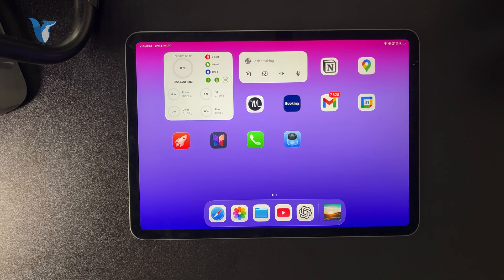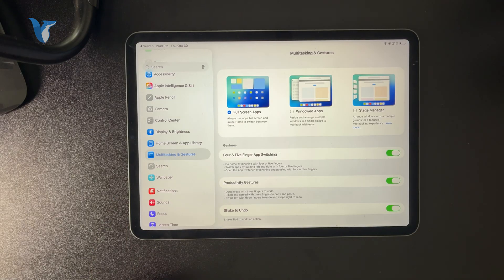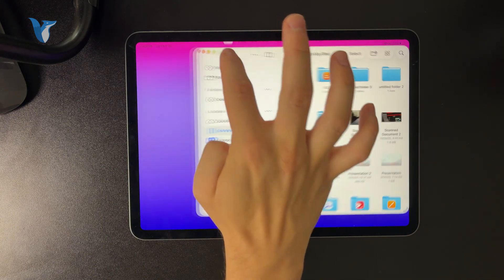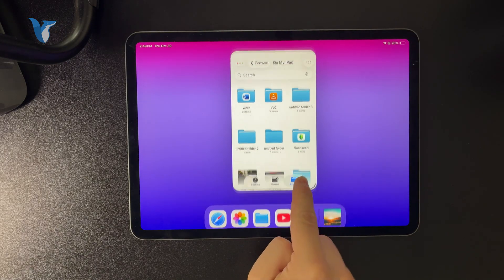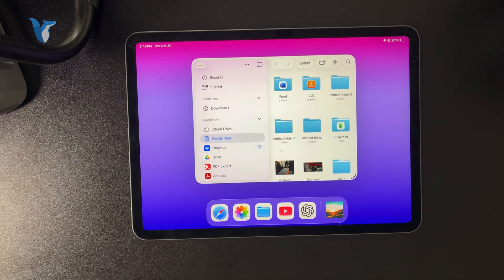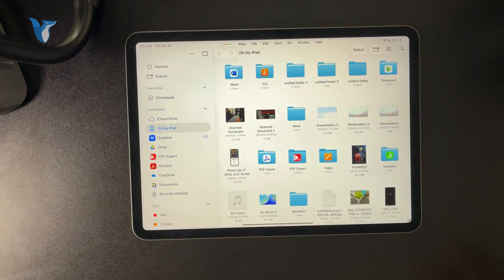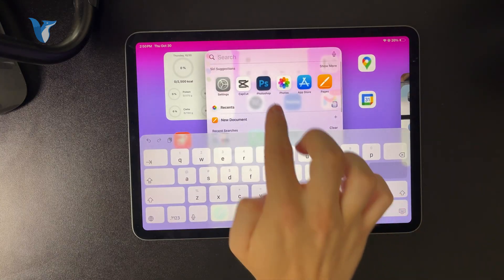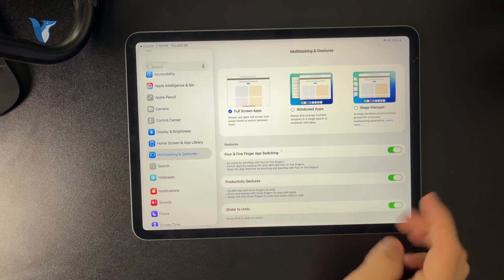How to Adjust iPad Screen Size (tutorial)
Want your iPad screen to fit just the way you like it? This video shows you how to adjust the display size and zoom settings for the perfect viewing experience.